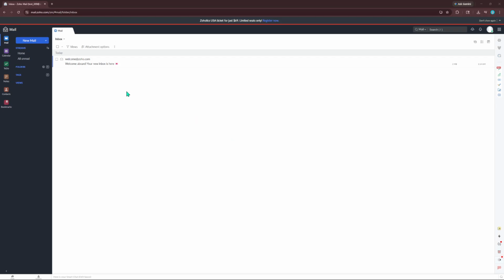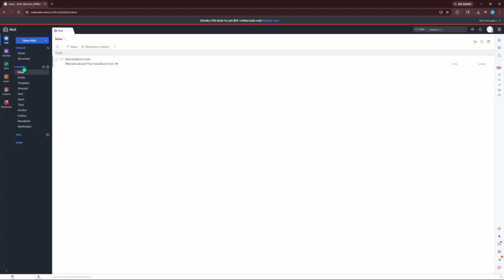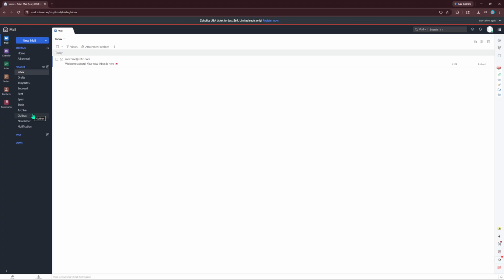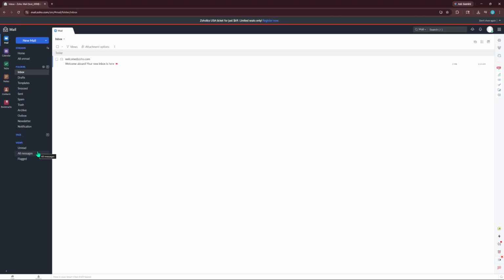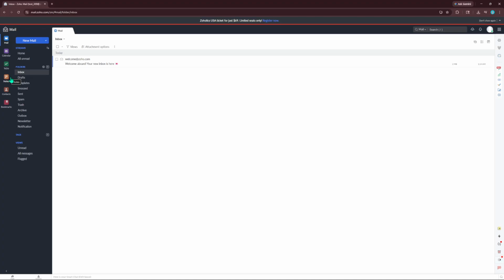How to Use Zoho Mail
In this video, I'll show you how to use Zoho Mail.

The method is very simple and clearly described in the video. By following all the steps, you'll easily learn how to use Zoho Mail.